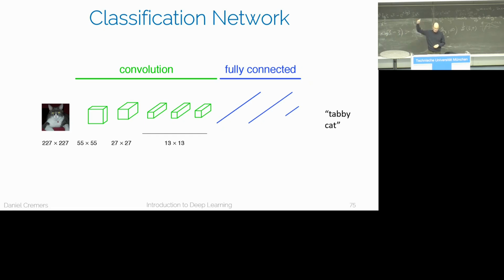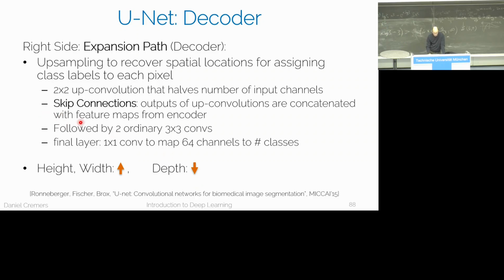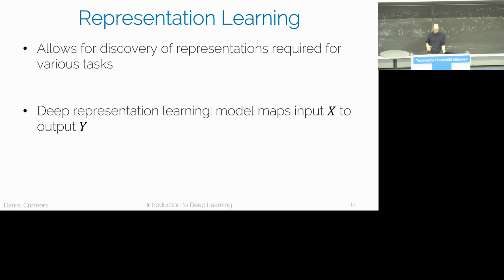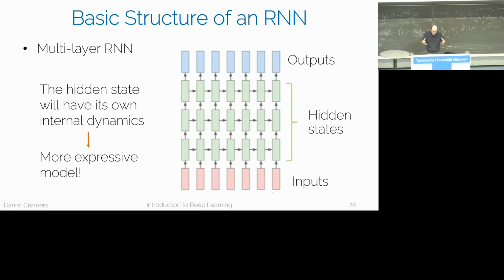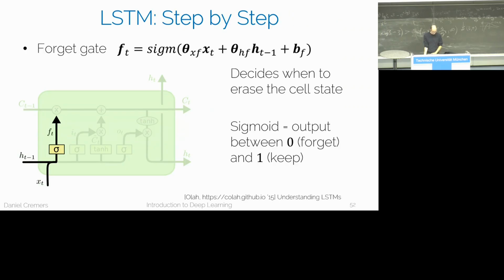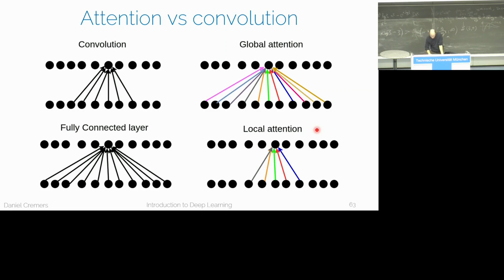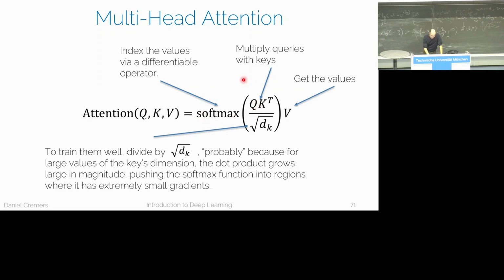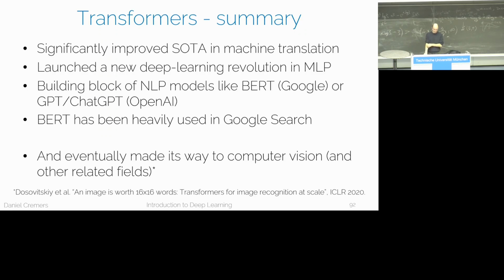I2DL - Lecture 11: RNNs and Transformers